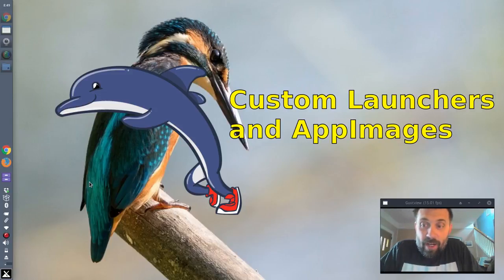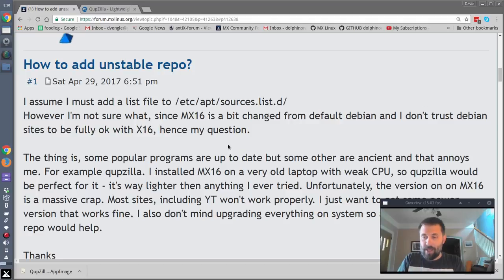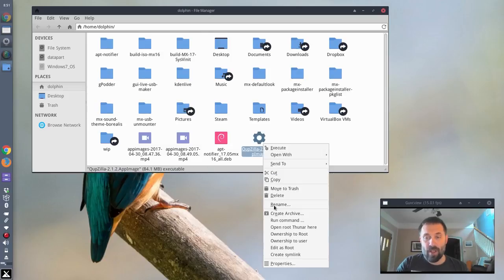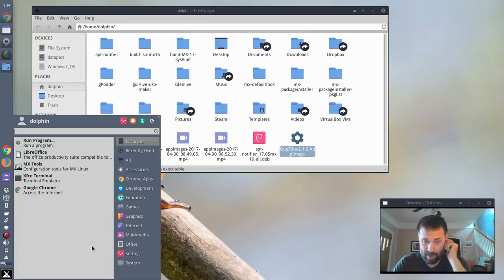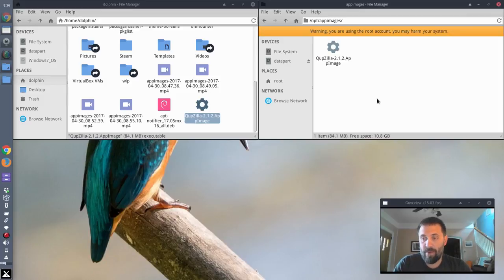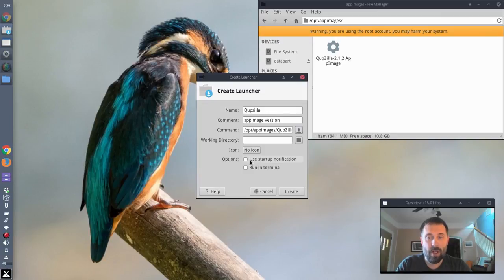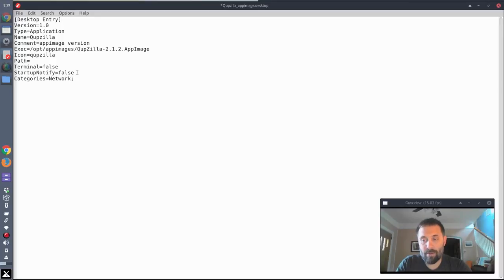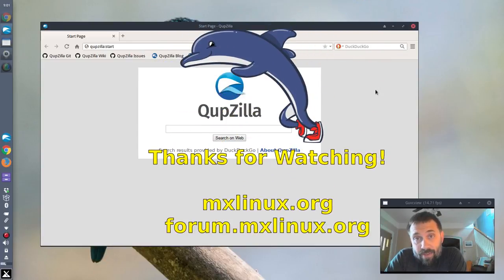Custom Application Launchers and Appimages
Making a custom application launcher accessible to all users of a system, and present in the menu.  And a quick introduction to Appimages, an alternate application delivery format that wraps up all dependent libraries into one executable file.

thanks to michaldybczak in the mx forums for bringing up the issue.